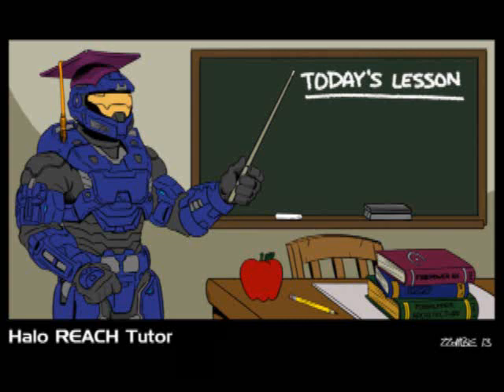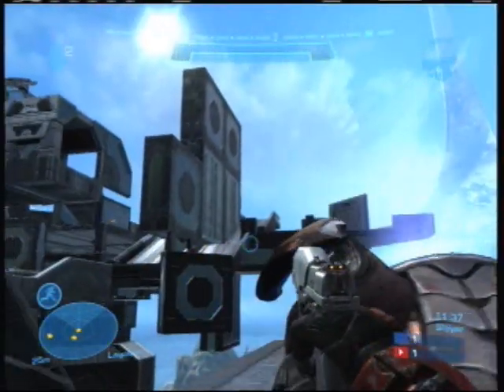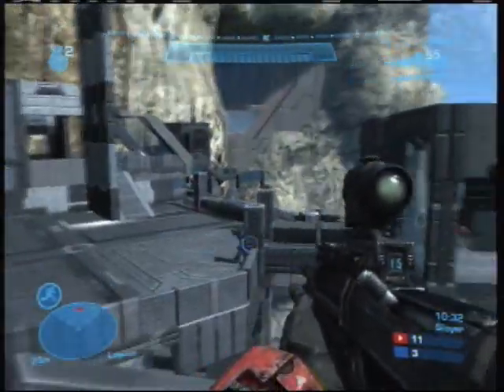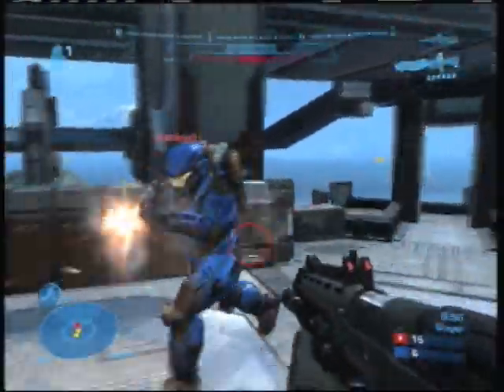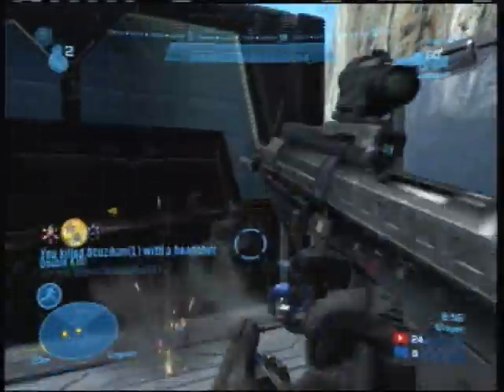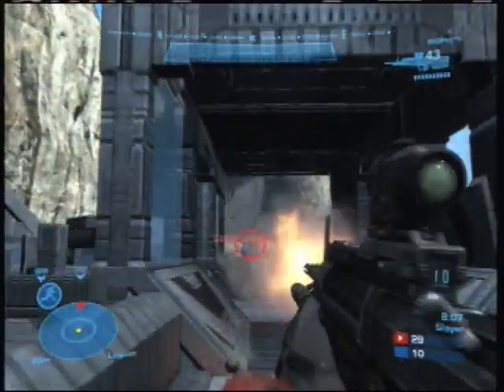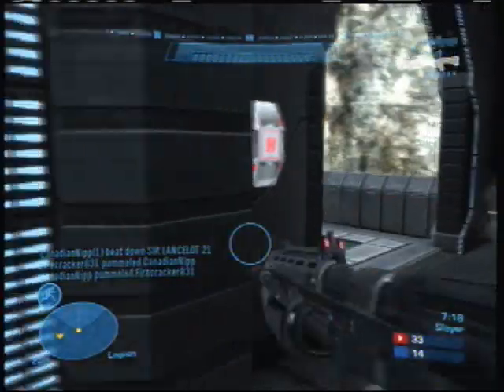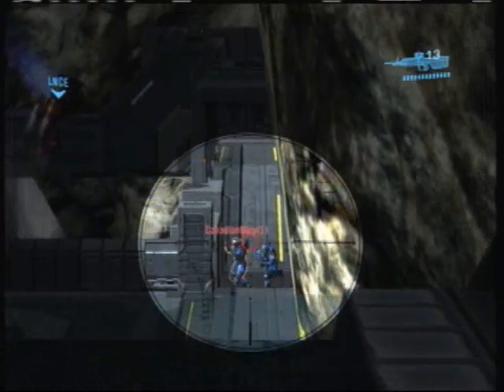Halo Reach Gameplay Commentary Rampage Perfection Spotlight: EnigMa Teh 4th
EnigMa Teh 4th scores an untouchable perfection in team slayer on the cage.  He demonstrates sound gameplay while scoring half his team's points and not giving up a single death to the other team.  He spends the entire game with the DMR, shotgun, and sprint.  I spotlight videos like this so you can see the subtle ways other players achieve greatness.  I guarantee if you watch more videos like this one, you will find yourself having more and more incredible games of your own, especially if you mimic some of the things EnigMa does well.

If you have an extraordinary video, (complete gameplay, highlight, funny fail, or anything noteworthy) that you would like to be featured on my YouTube channel, upload the video to your file share and put HRT in the title. If I like your video enough, I'll put it up on my channel for everyone to see!